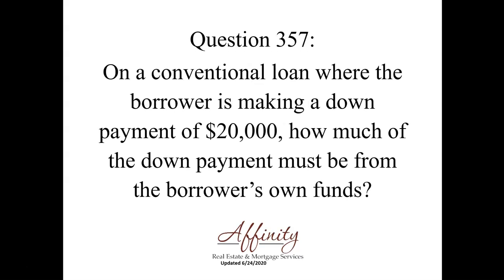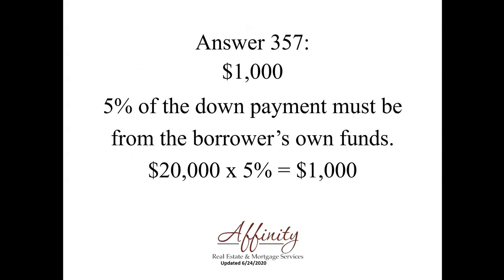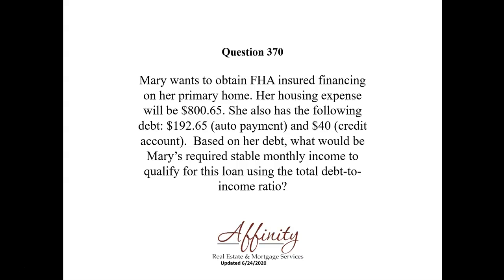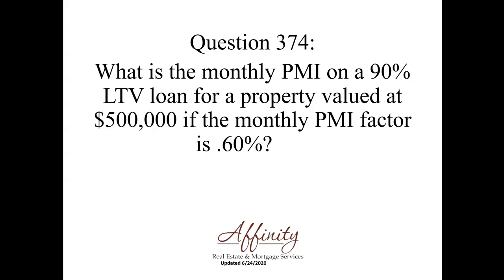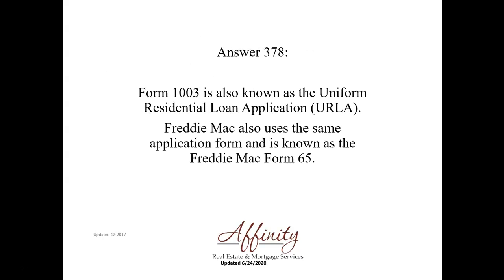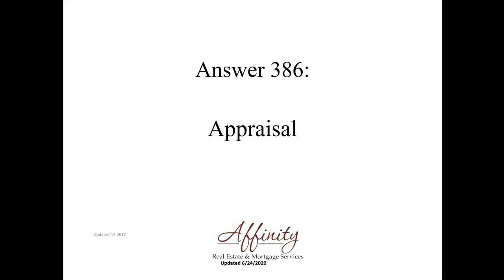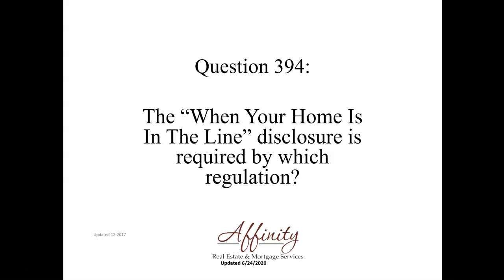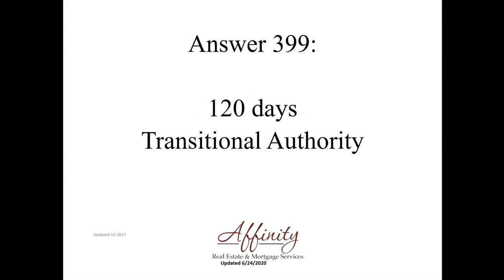THURS Flashcards 351 400